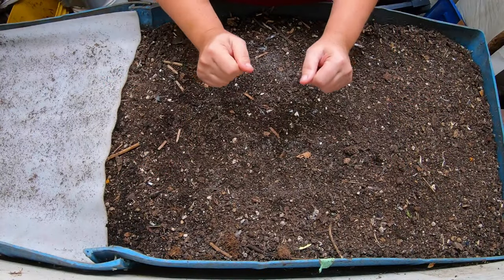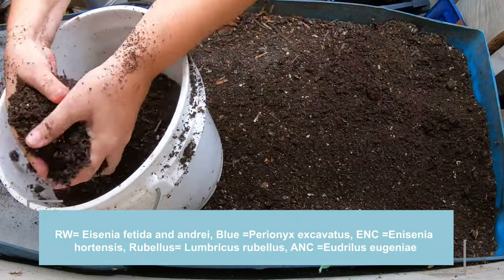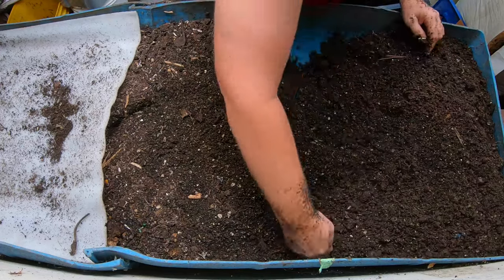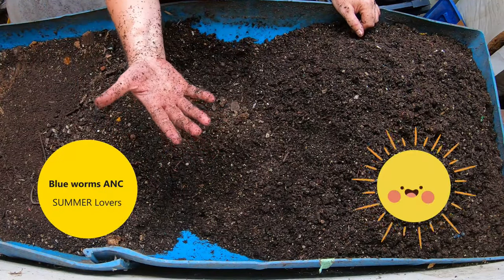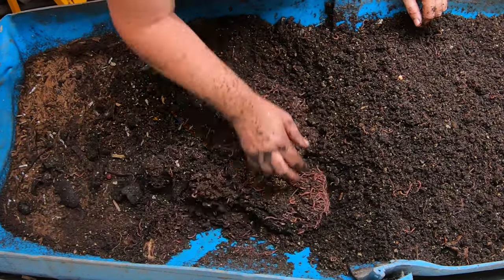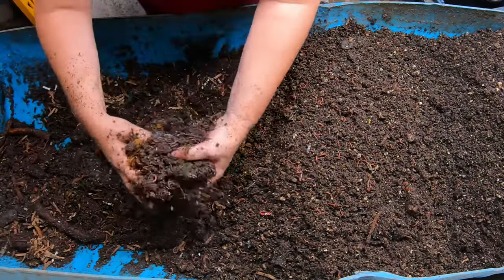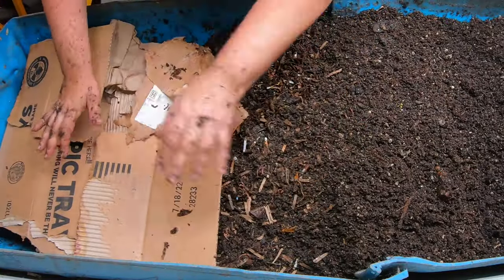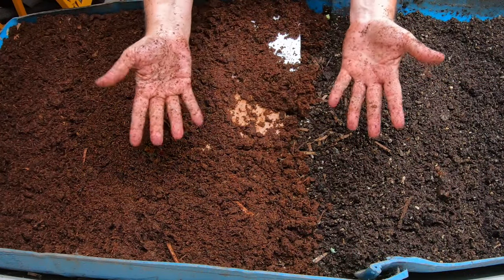The Untold Truth: Worm Species Coexistence